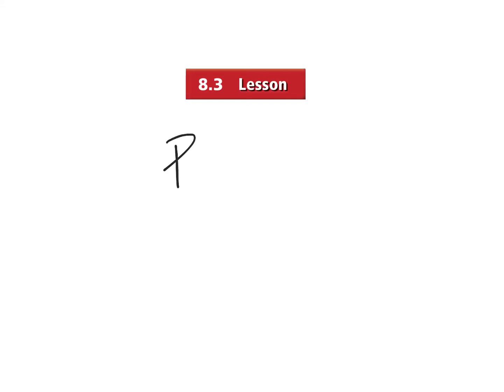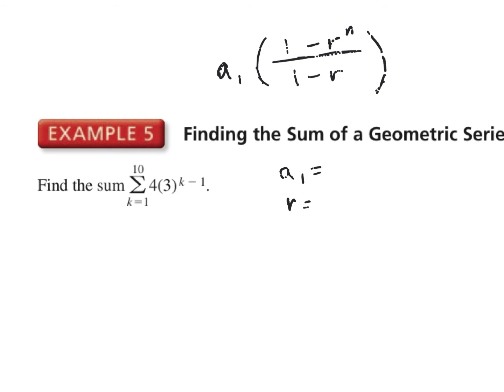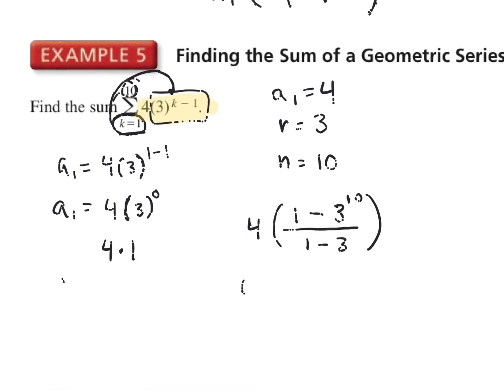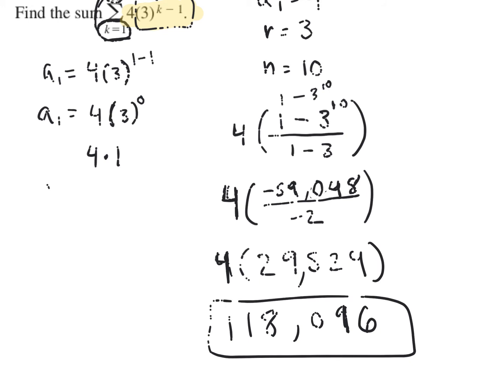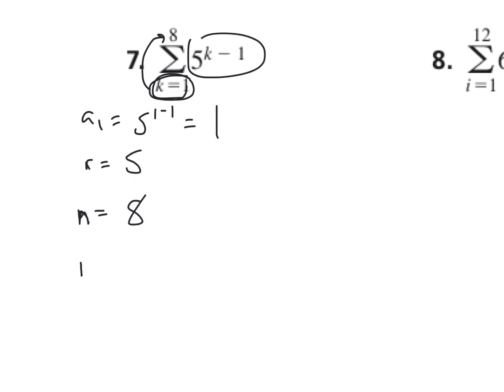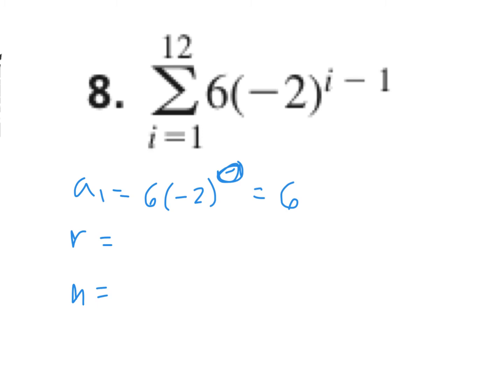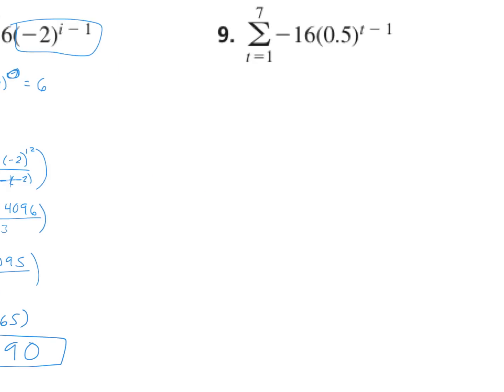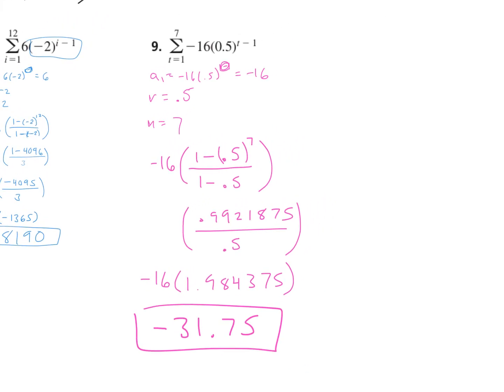5.11 ALG2 8.3 PART 2 NOTES